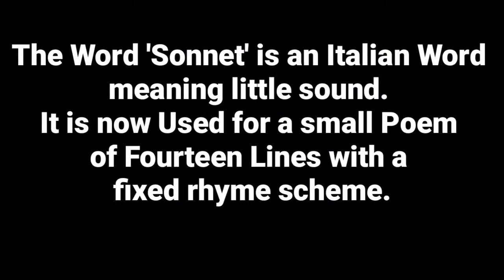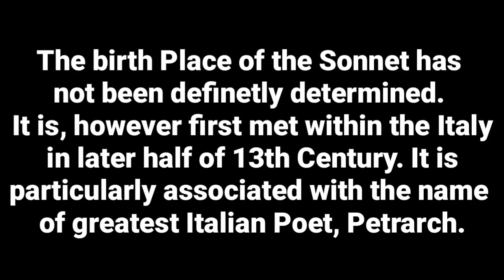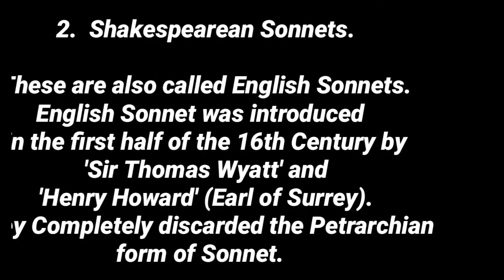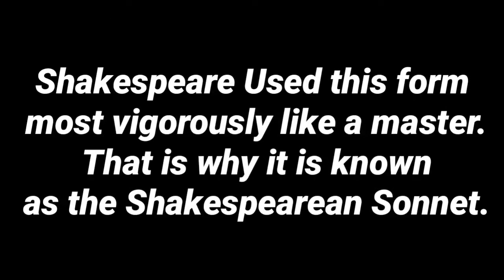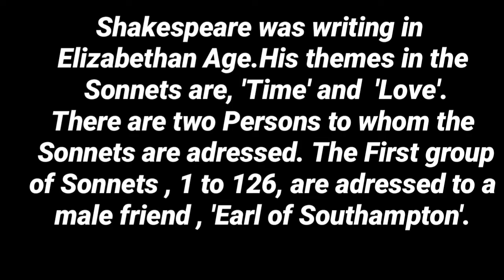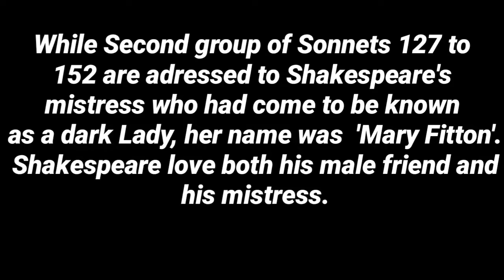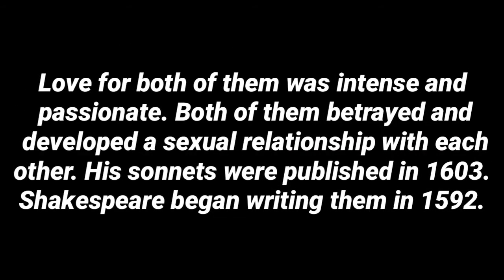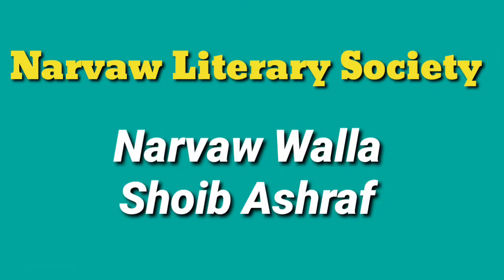Sonnet: Shakespeare and his English Sonnets by Narvaw Walla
Shakespeare has written a collection of 154 sonnets.